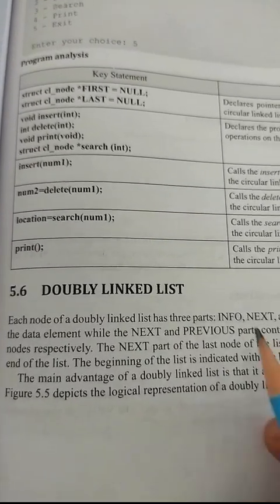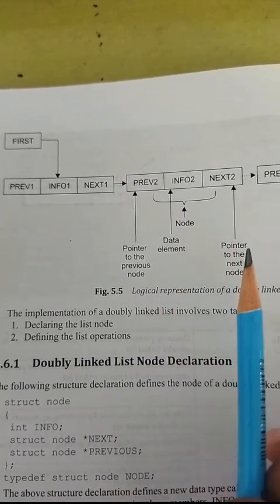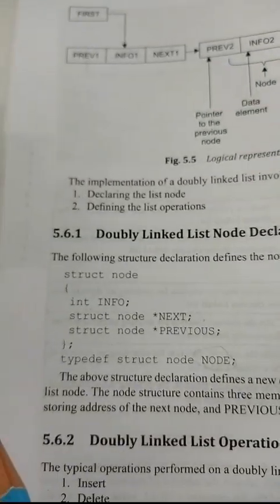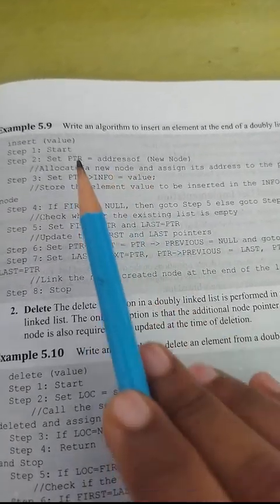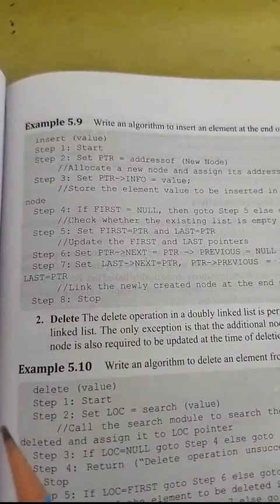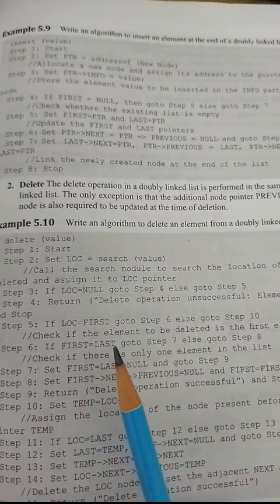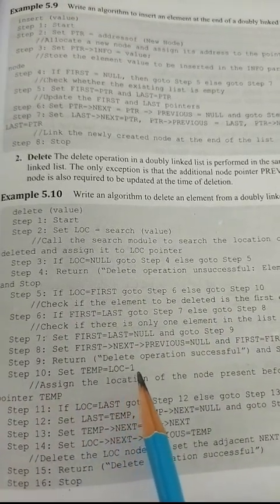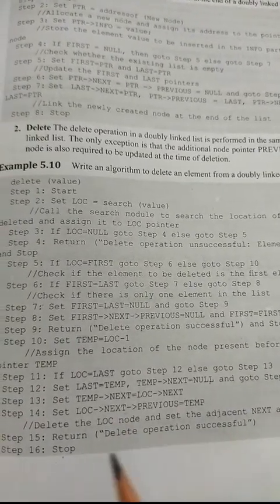DSA class- Doubly linked list